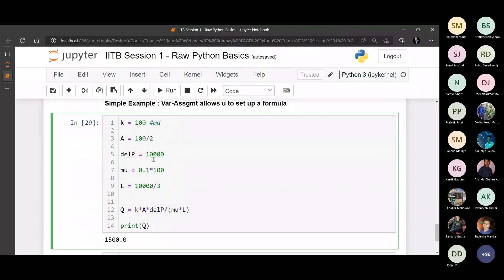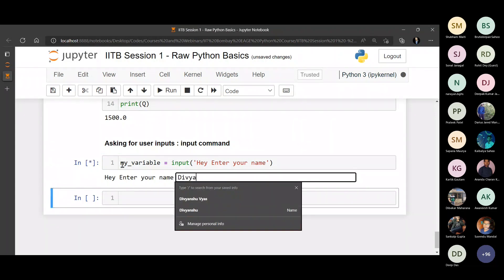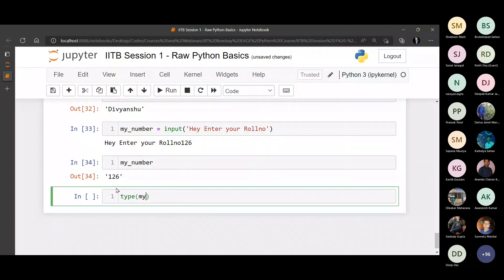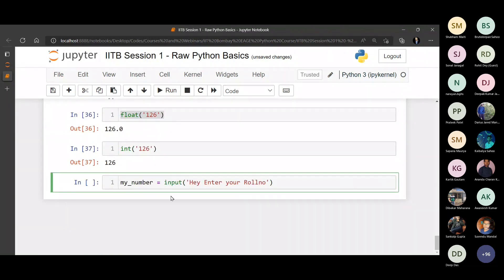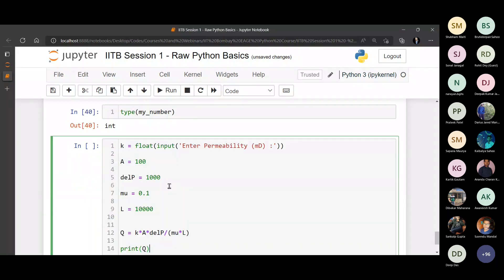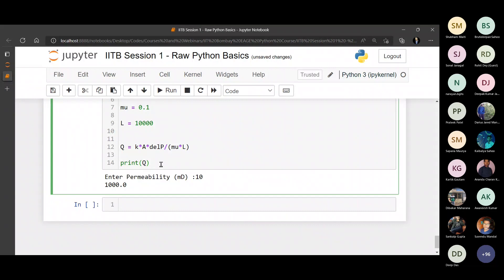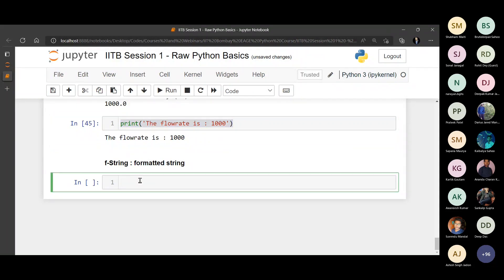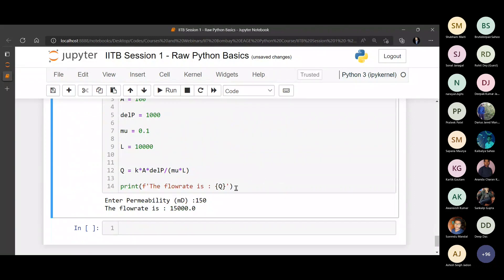Lecture 3 : Input Statements & f-Strings in Python (Darcy's Example)